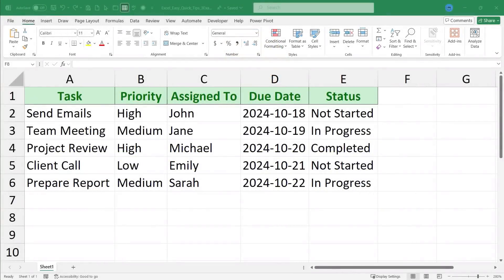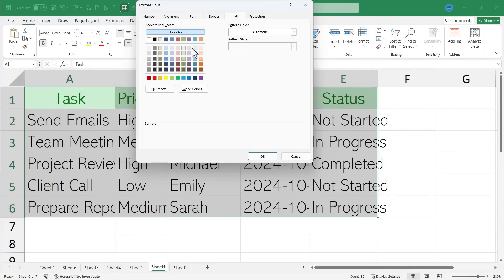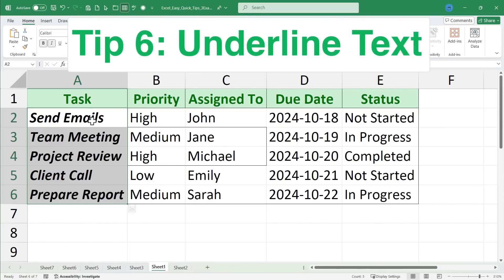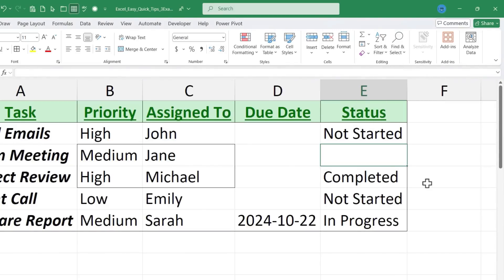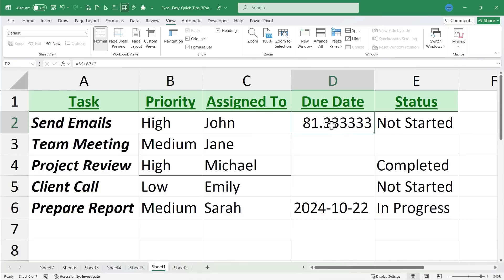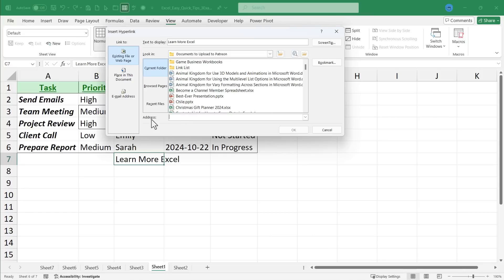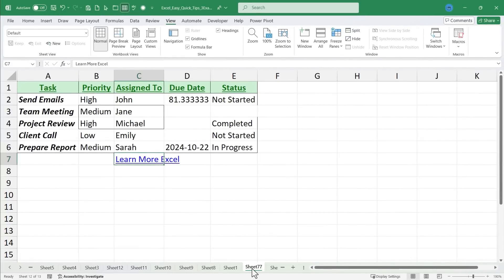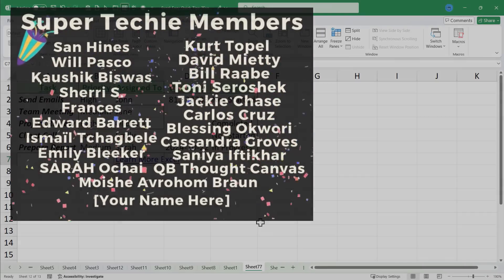Even More Excel Quick Tips for Productivity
Need some quick tips to boost your Excel productivity? In this video, you'll learn how to quickly add new sheets, format cells, and add borders around your data. You'll also learn new ways to bold text, italicize text, underline text, delete cell contents, add hyperlinks, switch to formula view, and more. Don't miss out on these handy Excel hacks! This is part three in a series. Please watch the other two!